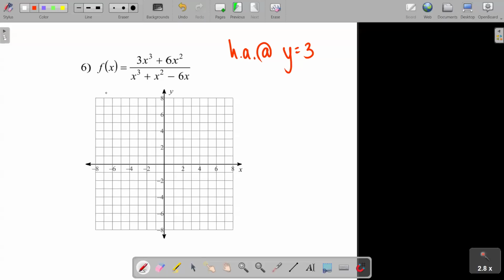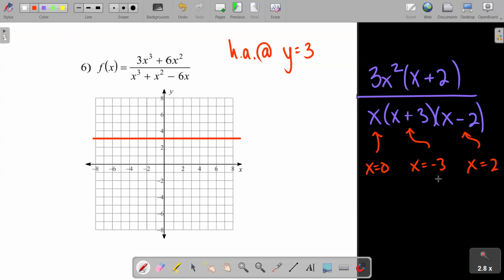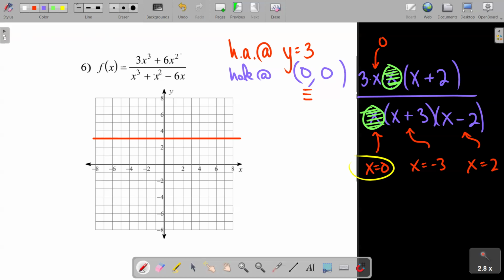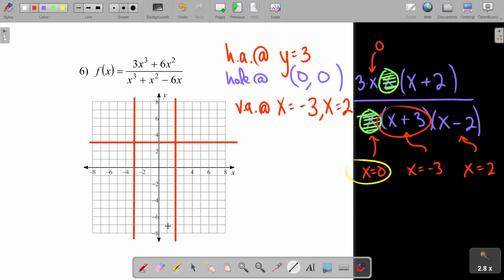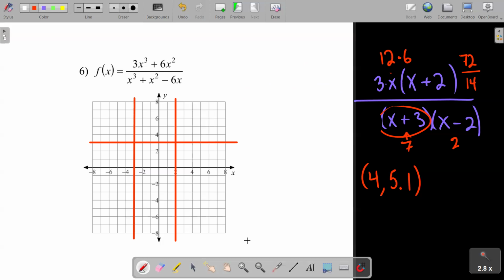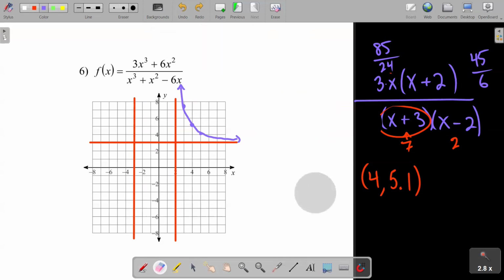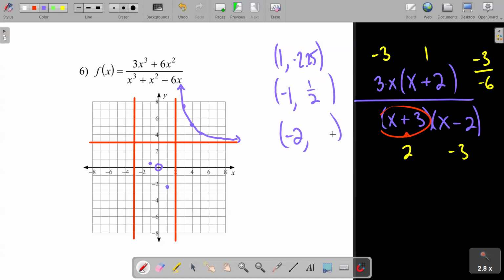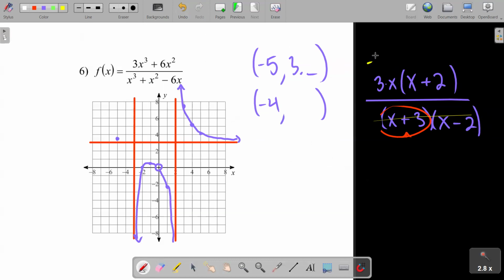Graphing Harder Rational Functions (part 1)